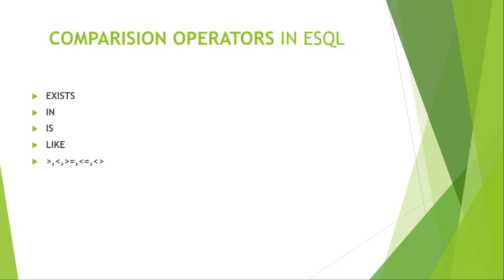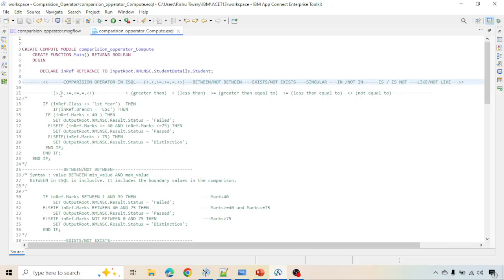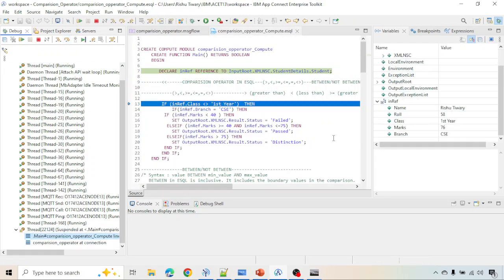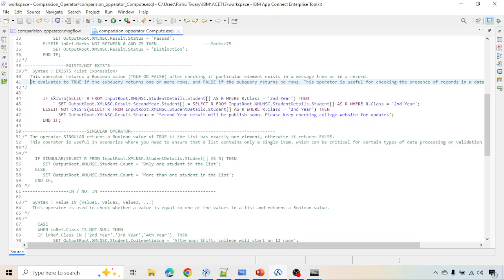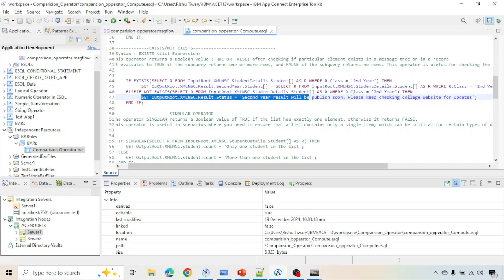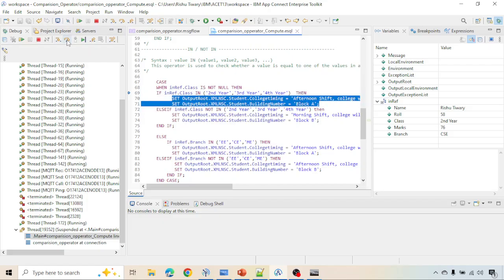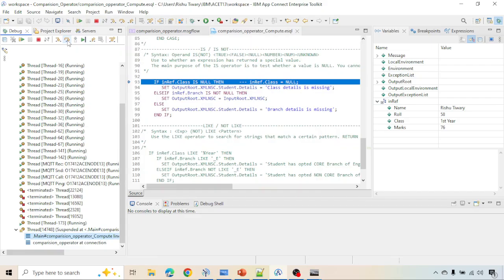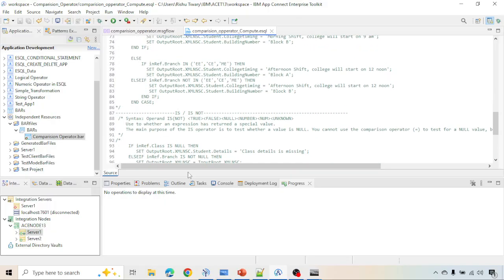Comparison Operators | ESQL in IBM ACE || IBM ACE 13